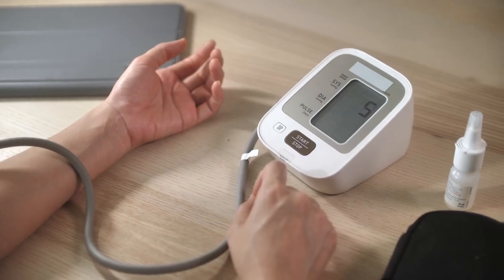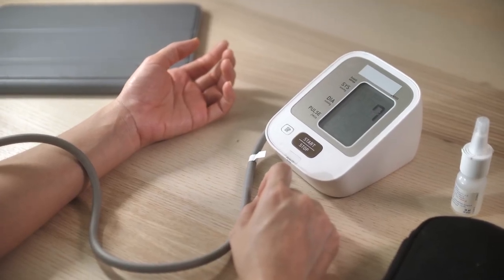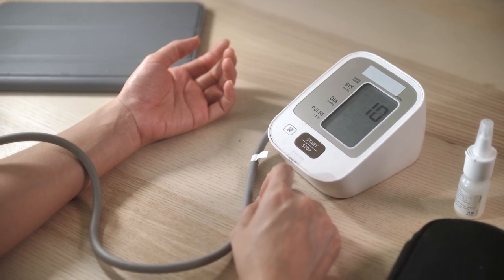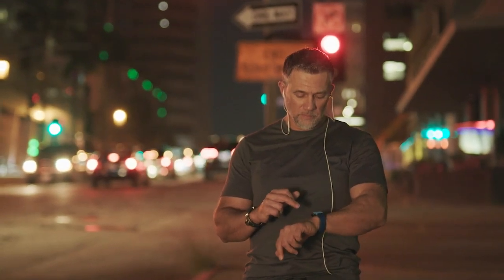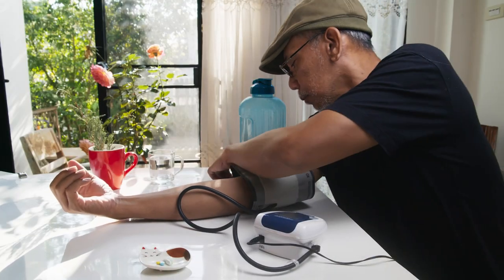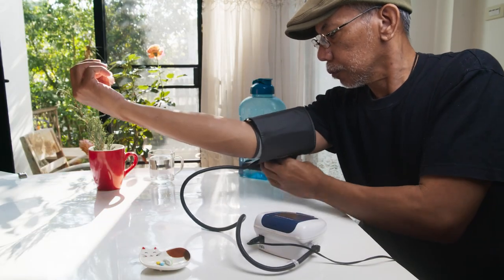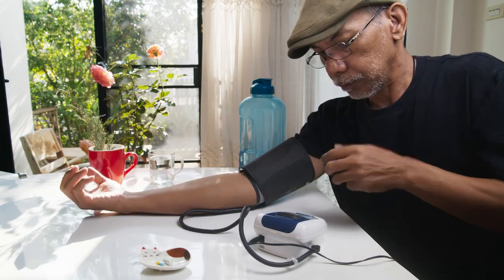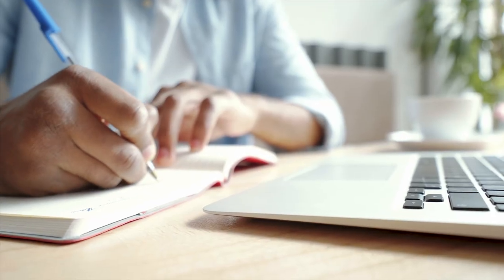Taking Your Blood Pressure at Home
You want to put your heart into the things that matter most, like time with family, serving your community or learning new things that bring you joy. That’s why understanding your blood pressure is so important. In this video, Adventist Health cardiologist Dr. Maia Eng explains the ins and outs of tracking your blood pressure at home and why these number matter.